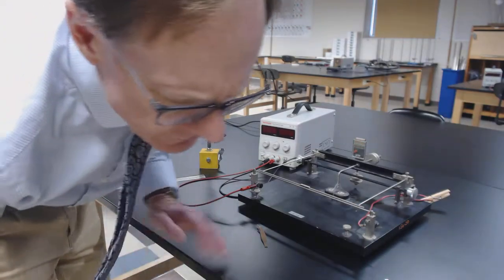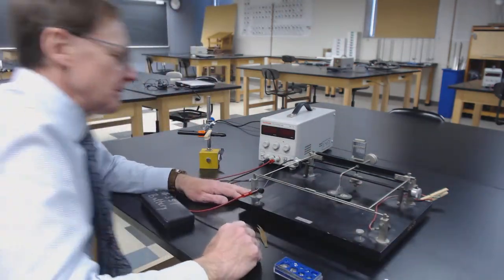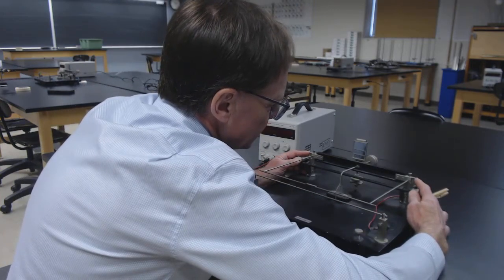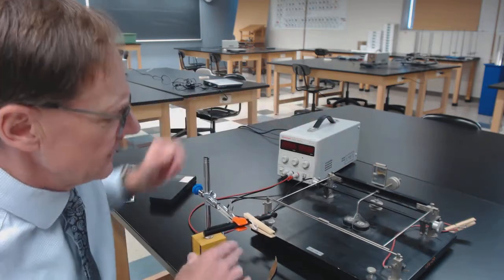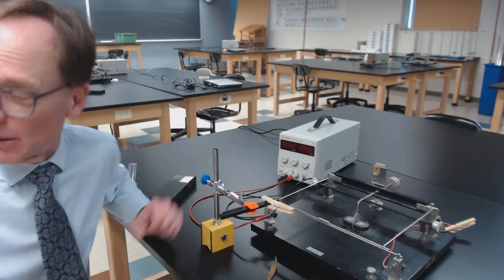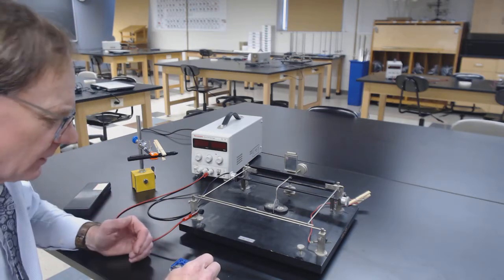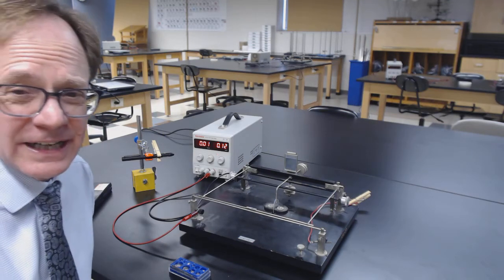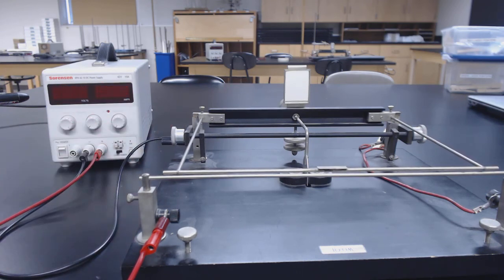Force Between Current Carrying Wires Experiment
An Introduction to an experiment to measure the magnetic force between two current-carrying wires as a function of the current in the wires.